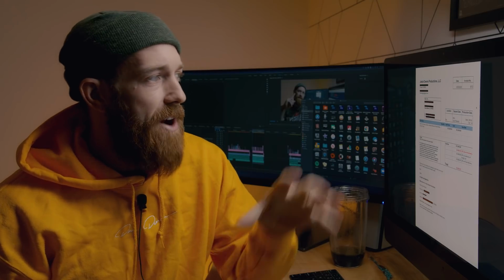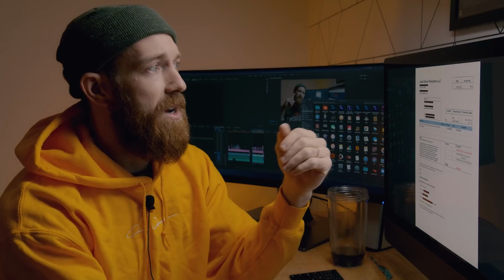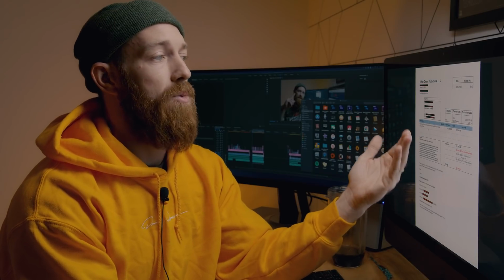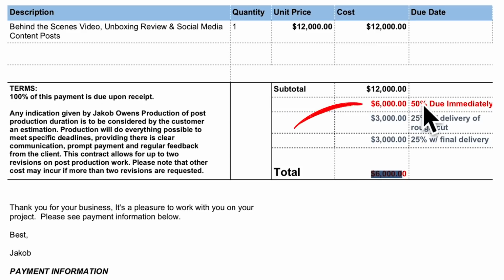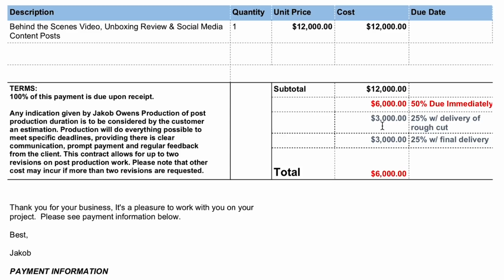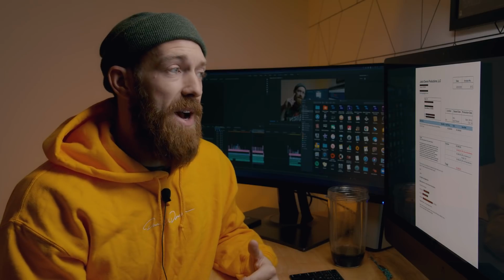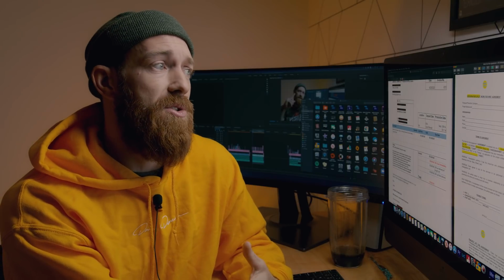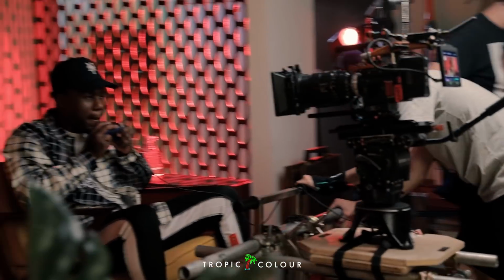HOW TO PROPERLY INVOICE CLIENTS!